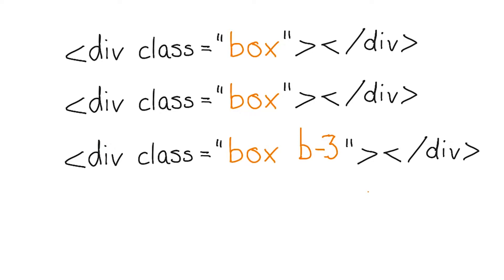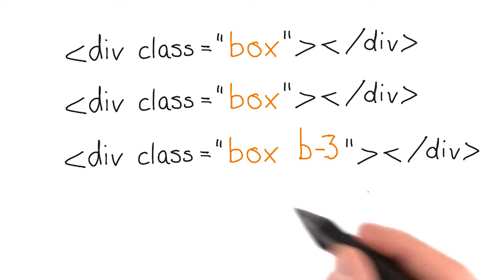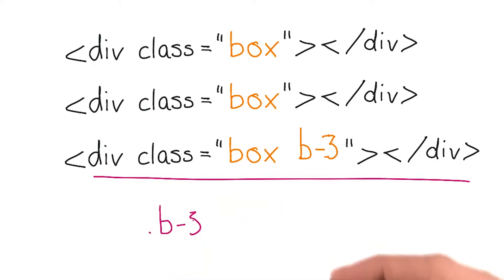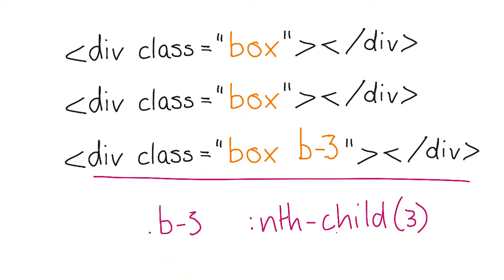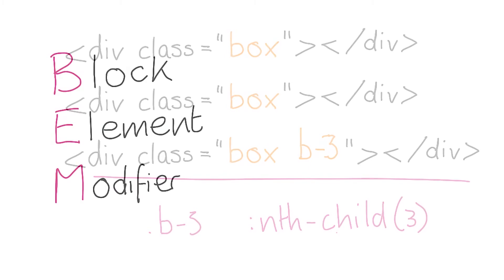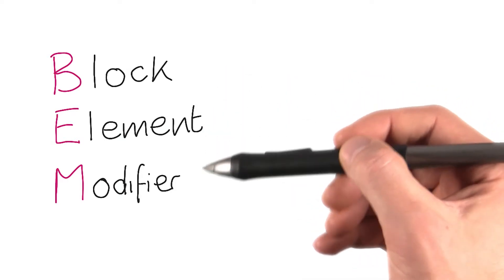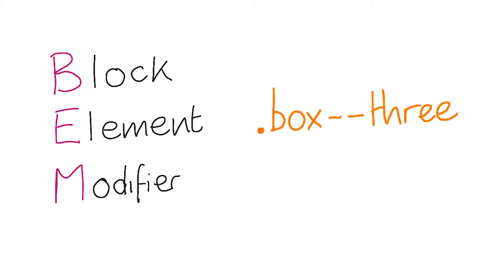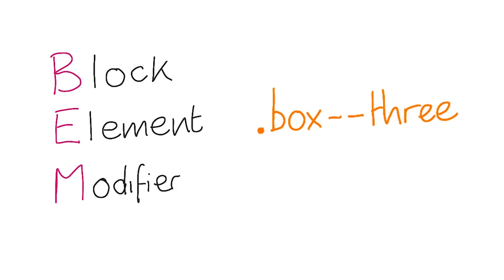Selector Matching - Styles and Layout - Browser Rendering Optimization